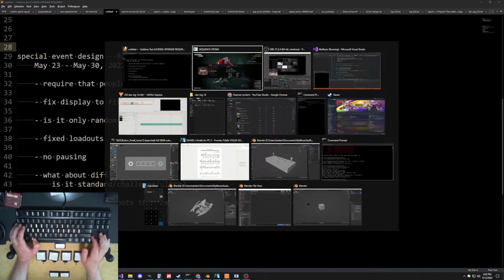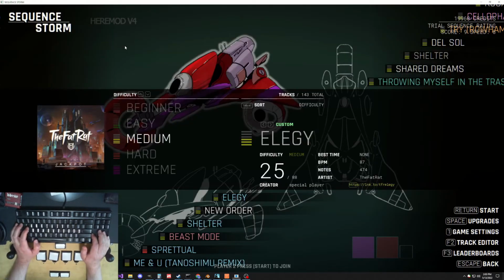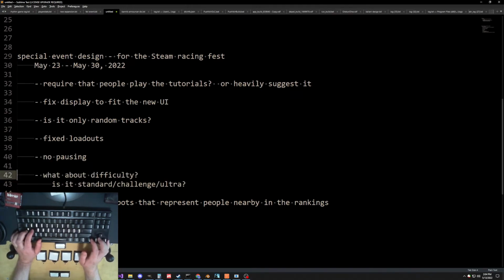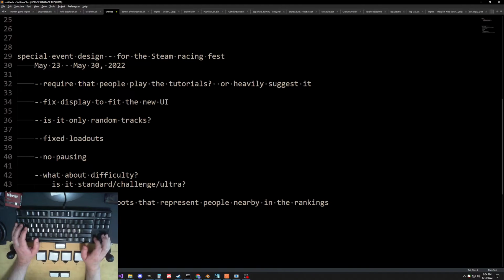Olokun Dive! Dev Log 14